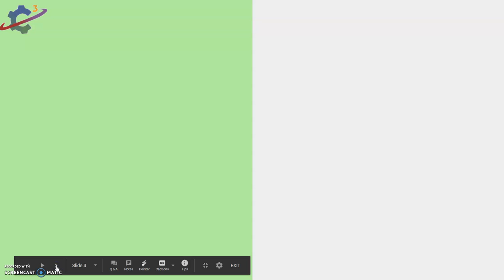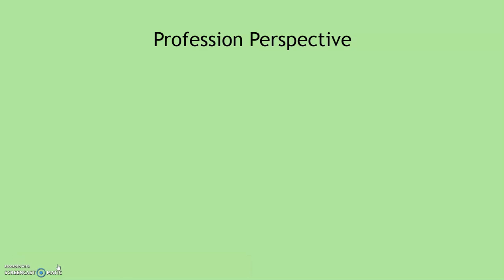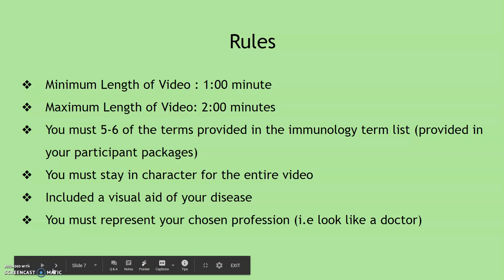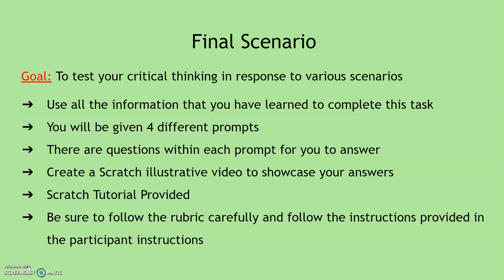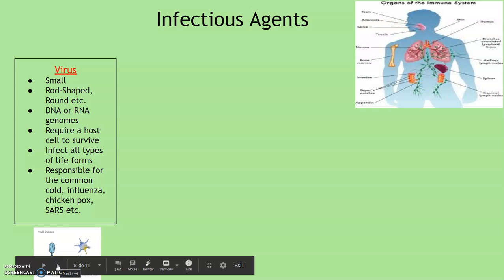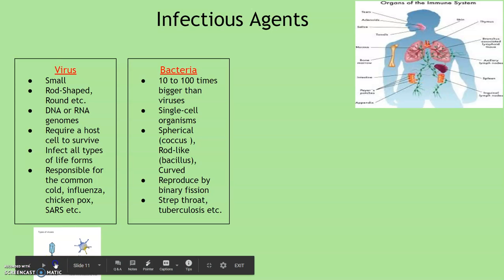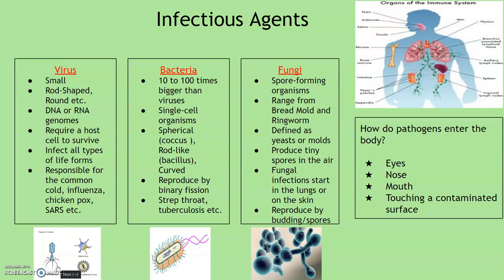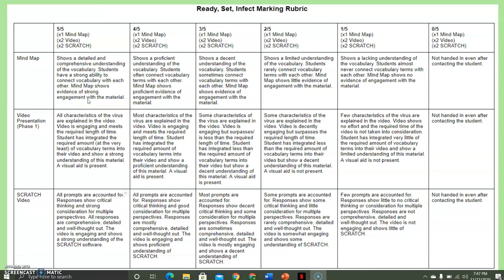C3 Challenge #3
A full description of the third challenge of the Canada CyberSTEAM Challenge! Be sure to check your emails for your participant packages this round!